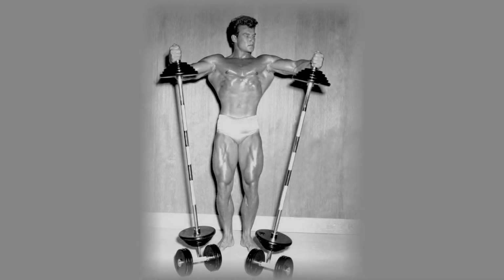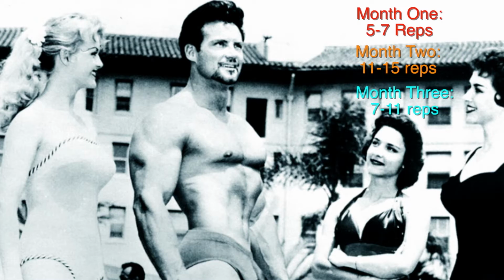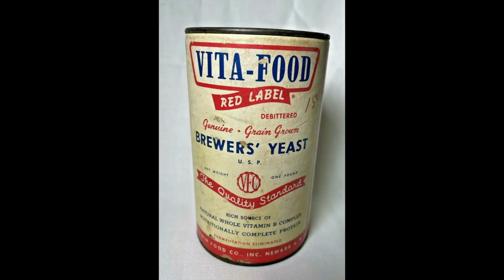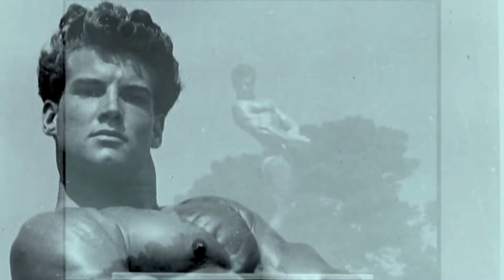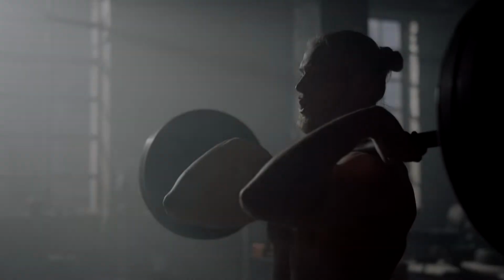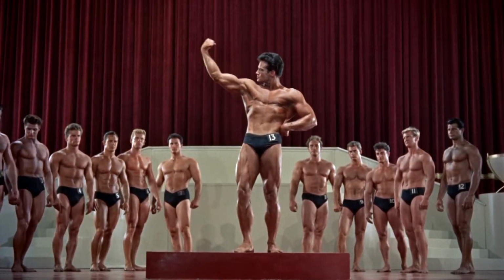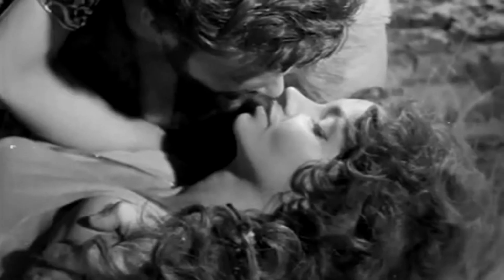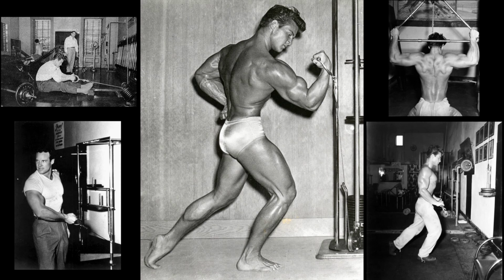STEVE REEVES: ON BODYBUILDING, NUTRITION, HIS FILM CAREER, PHILOSOPHY AND LIFE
Owing to the volume of requests I've received, here is my full interview with the legendary Steve Reeves. In 1986 I took a trip to Valley Center, California to interview Steve, who, of course, was famous in both the worlds of bodybuilding and movies; winning the Mr. America, Mr. World and Mr. Universe tales and then following up with a string of blockbuster films (16 in all), including "Hercules," "Hercules Unchained, "The Giant of Marathon," "The Last Days of Pompeii," "Morgan the Pirate," "Sandokan The Great" and "A Long Ride From Hell." I wanted to ask him about many things, but I particularly wanted to learn about the bodybuilding methods he employed while in his twenties to win his numerous championship titles. Steve would not disappoint. In this interview he shared with me the following:

The bodybuilding routines that he used to win the Mr. America and Mr. Universe titles (including exercises, sets and reps)
How concentration helped his bodybuilding
The importance of genetics
The drive to succeed
How easily he gained muscle
His early bodybuilding inspirations
How he stayed motivated during training
His thoughts on the 20 sets per bodypart, six day per week training that Arnold and a lot of the other champions used
His top five bodybuilders of all time
The diet he recommended for health and bodybuilding
His views on how steroids ruined the sport of bodybuilding
How he developed Powerwalking
His training advice for bodybuilding for people over 50 years of age
His favourite movie that he starred in
His philosophy of life
His prescription for a happy marriage

For more authentic information on Steve Reeves, audios, books on his training methods and memorabilia, please visit George Helmer's